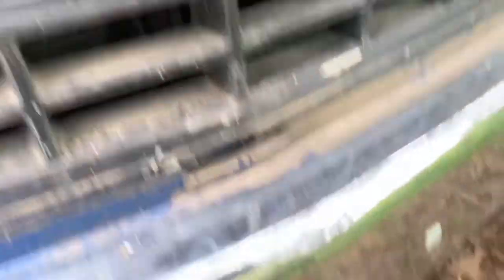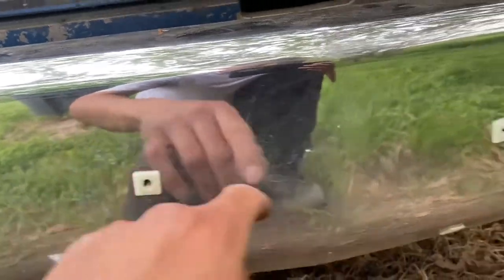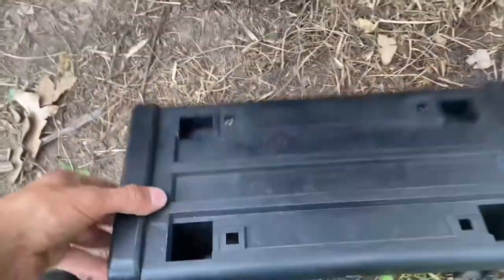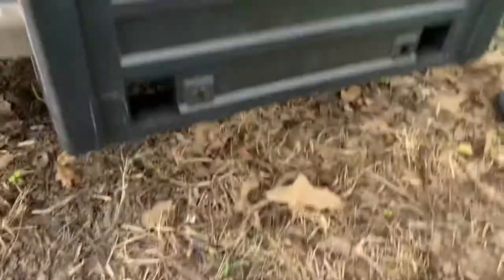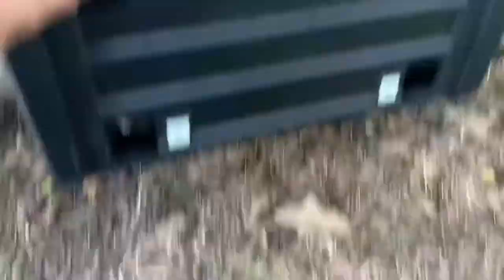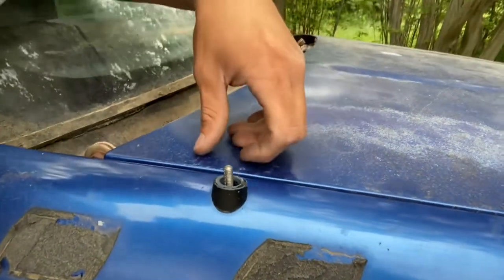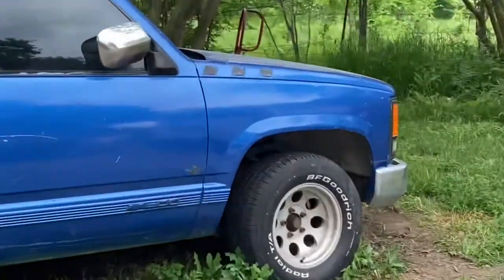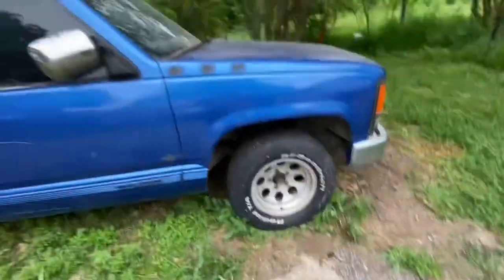OBS Chevy license plate bracket install (1988 - 1998)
License Plate Screw Kit - Black, OEM Style Fasteners with Nylon Screw Retainers for Mounting Front and Back License Plates on Cars, SUVs, Trucks - Rustproof, Self Tapping Bolts (Black Stainless Steel)

Dorman 68184 Front License Plate Mounting Bracket Compatible with Select Cadillac / Chevrolet / GMC Models